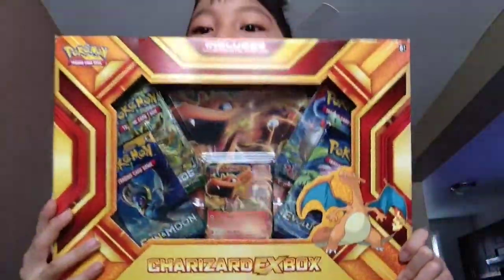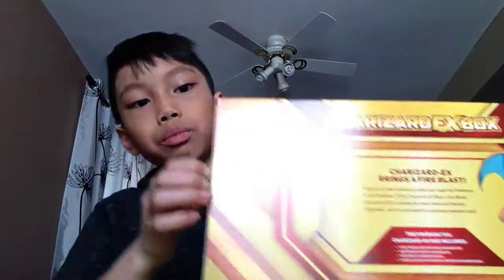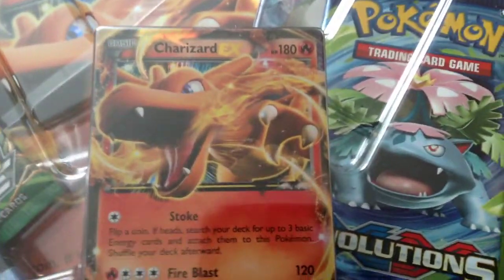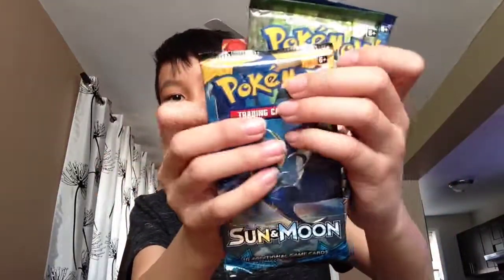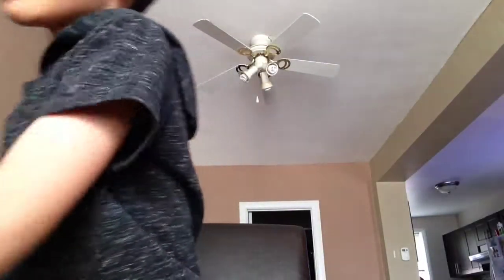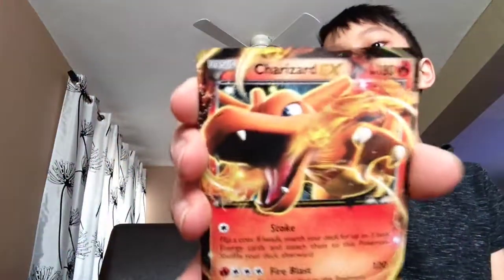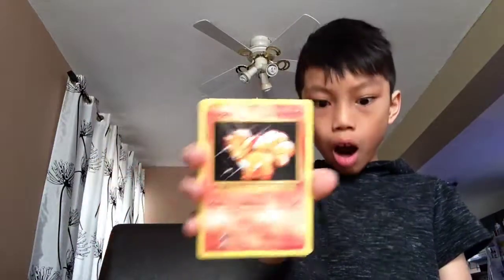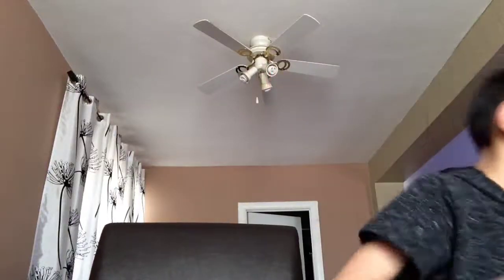Unboxing Charizard EX box